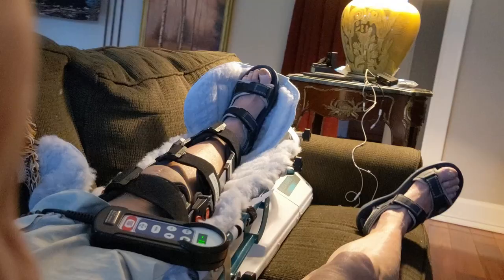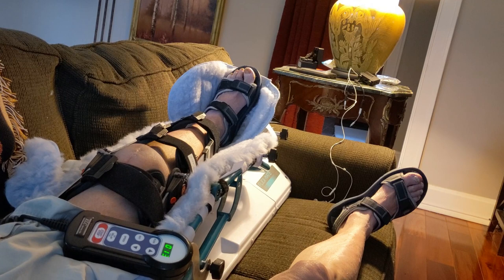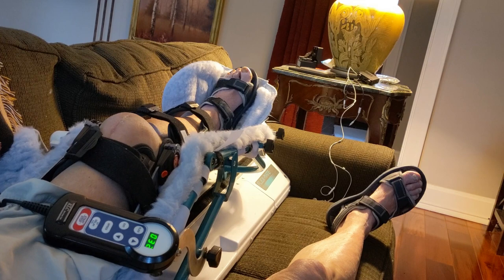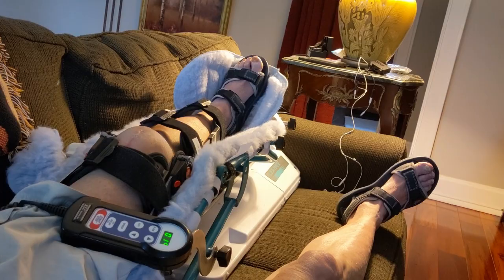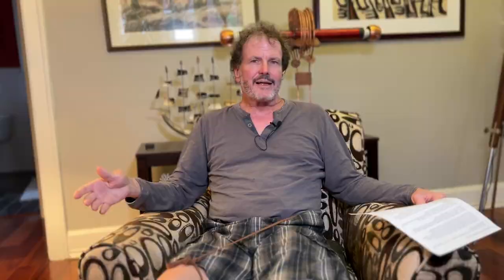Quadriceps Tendon Rupture Repair. Recovery at 5 Weeks.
This is for people who have suffered a rupture of their quadriceps tendon and would like to compare their progress to mine.